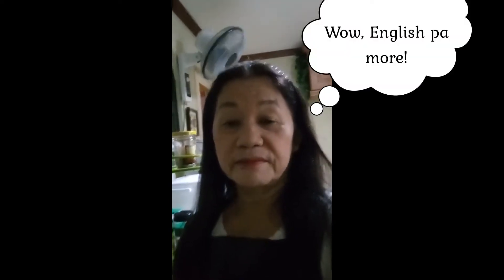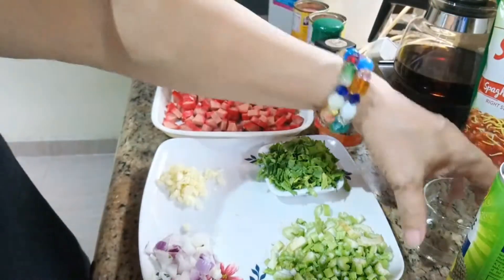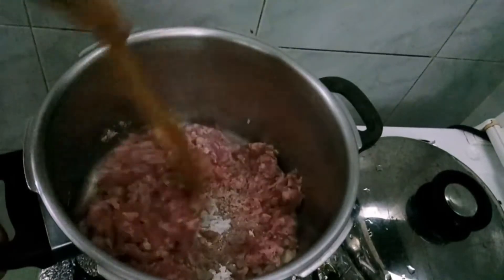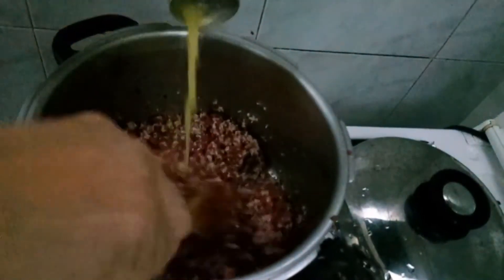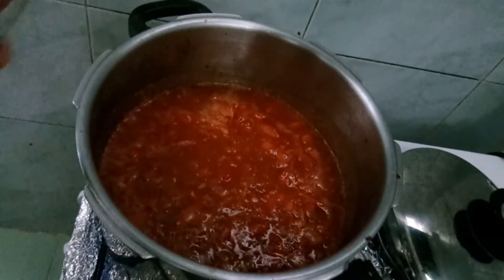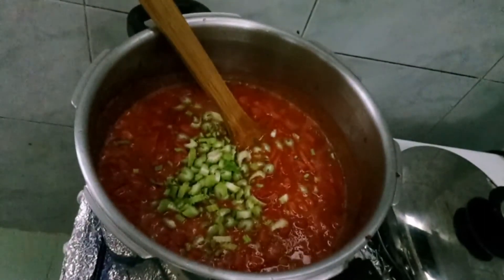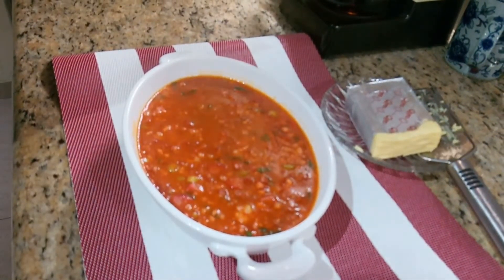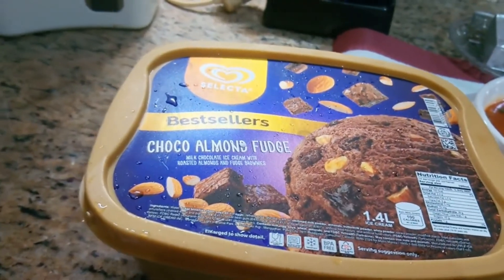My style of cooking yummy ''Spaghetti sauce"